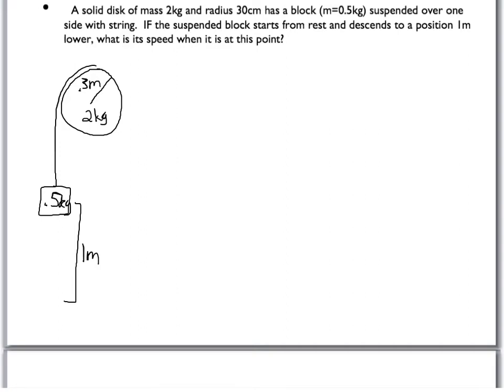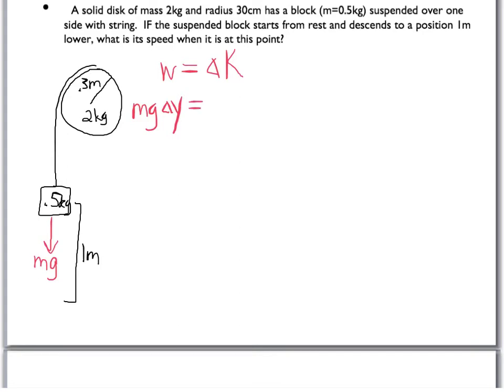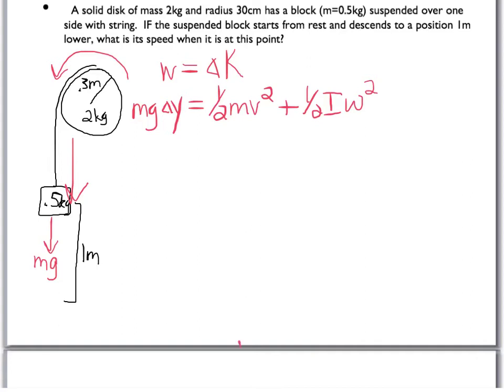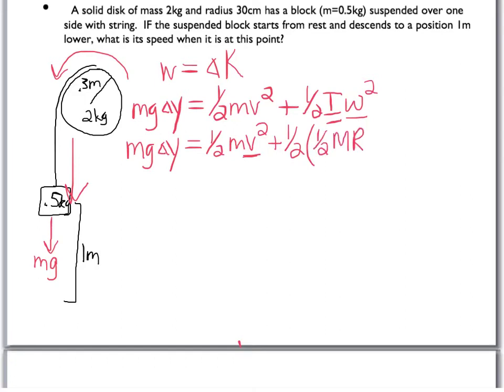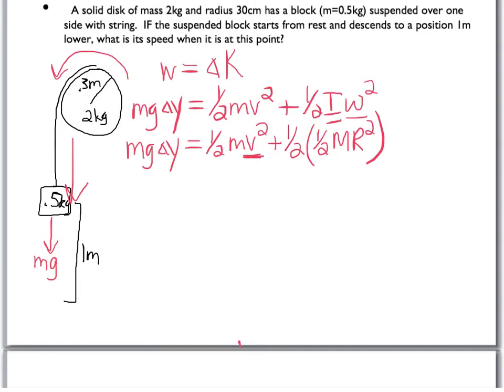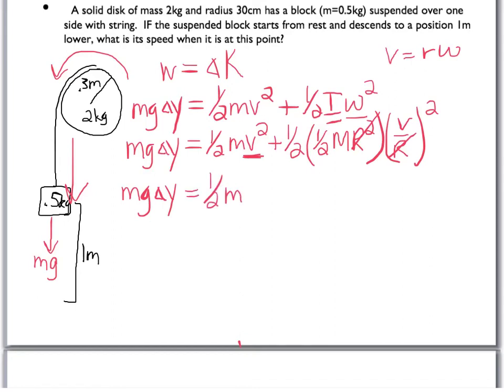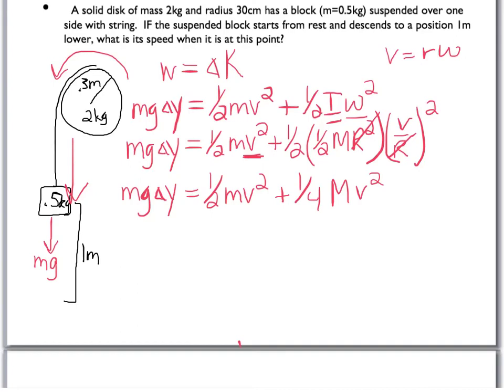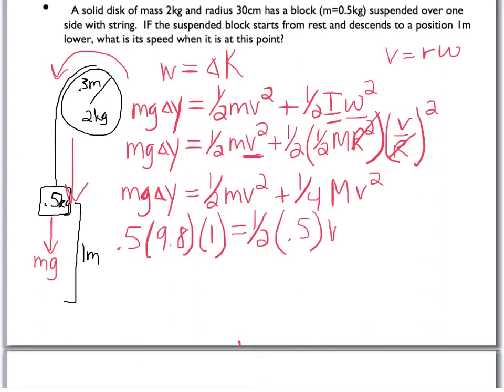10.7 extra example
10.7 extra example